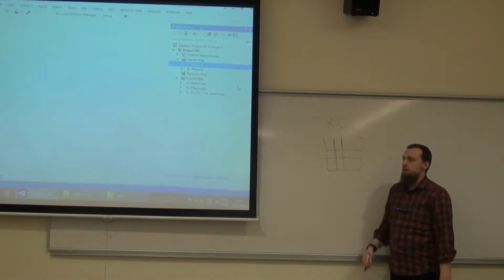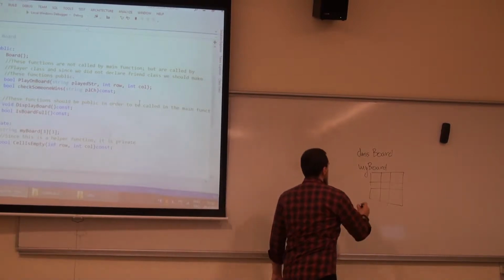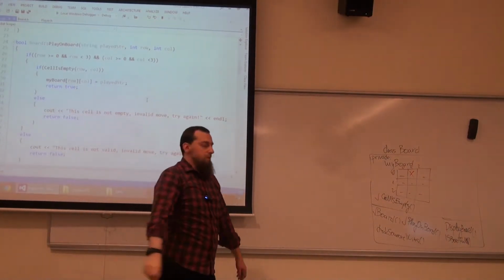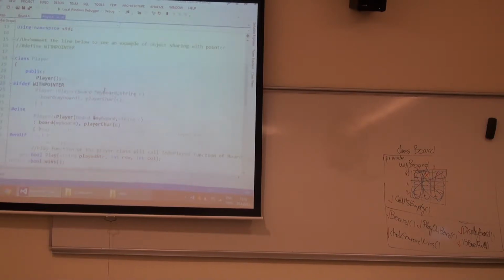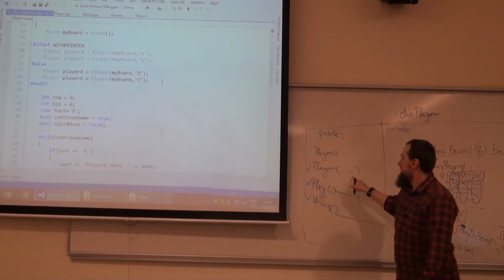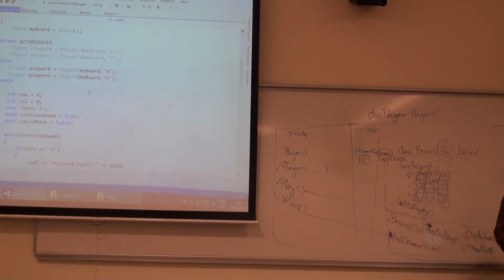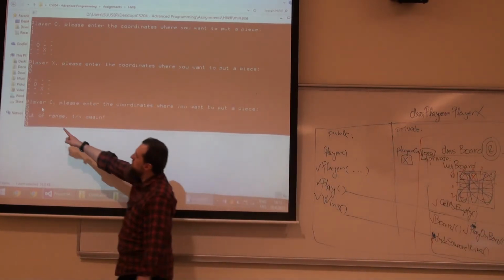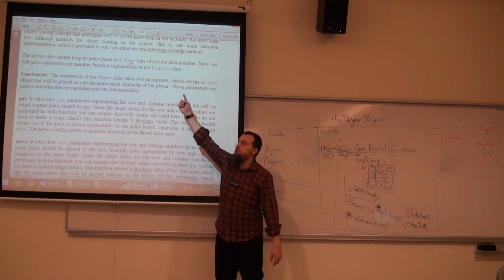CS204 - Advanced Programming - Week 10 [1/3] - OBJECT SHARING (The Tic-Tac-Toe and Mill game) IN C++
SAMPLE CODE:
TicTacToe: This example contains an implementation of the well known tic-tac-toe game. There is a board object which simulates a board that games can be played on. There are player objects that have a character variable and a pointer to the board they are playing on. The players can play by putting their characters on the valid positions on the board. If they try to make an invalid move, an appropriate error message is displayed. In the main function, one board and two player objects are created. The players will be sharing the same board (object sharing). This way they will be playing against each other, since both of them will make a move on the same board object. The program will prompt a message when the game ends by when one of the players wins or when the game is tied.
You can check out the Kid-Toy example in the lecture notes since this example is very similar to that one, if you need the feel to do so. There are preprocessor directives in this example to show that the board can be stored either as a pointer or a reference variable. You can toggle this configuration by uncommenting - define WITHPOINTER - line in Player.h.